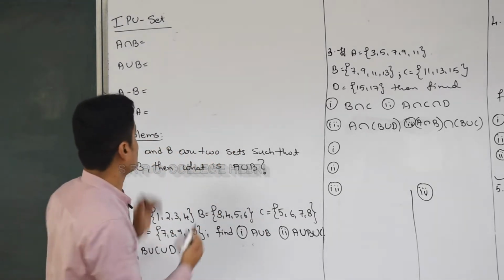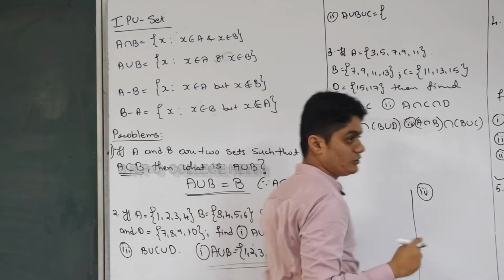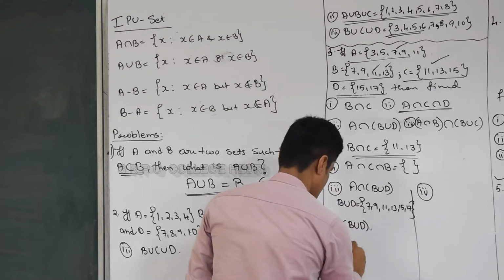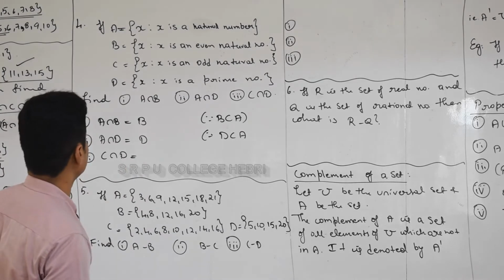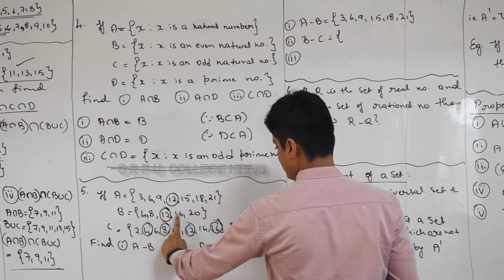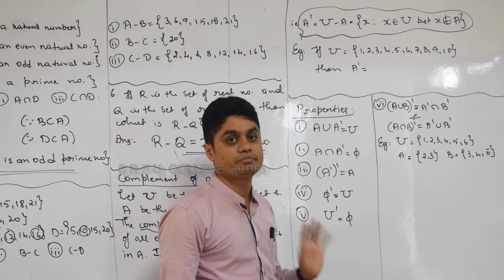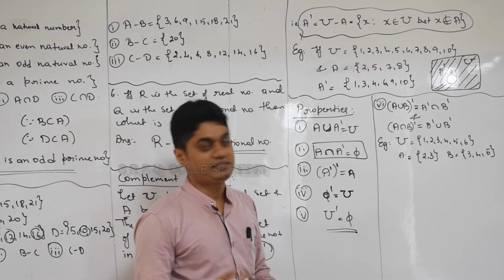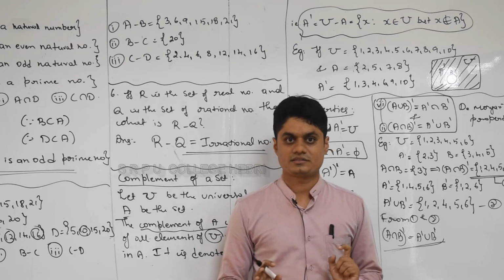I P U C - Mathematics - Sets - Part 6